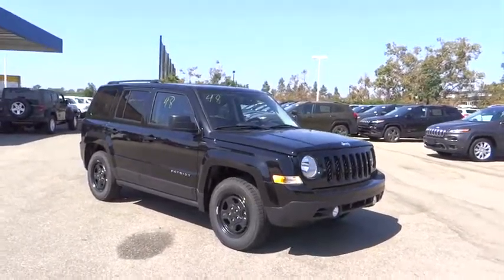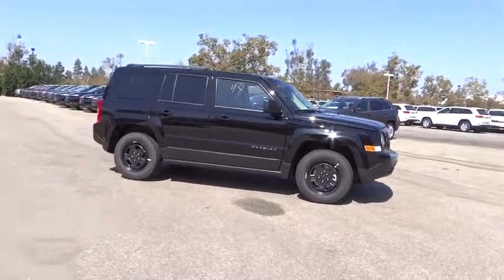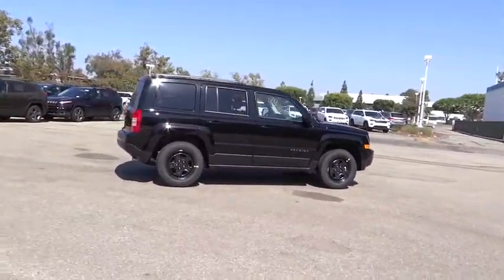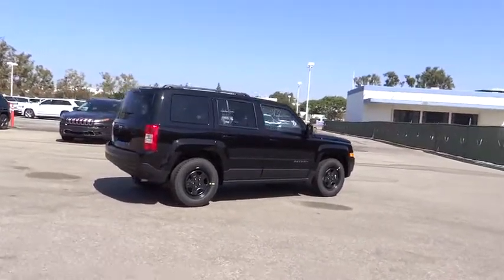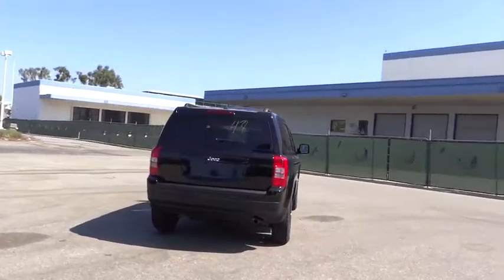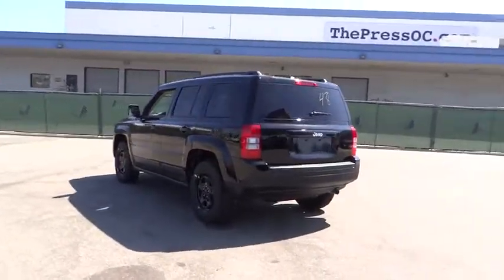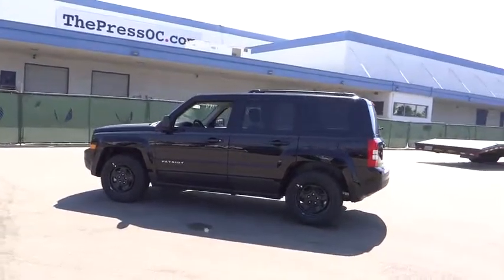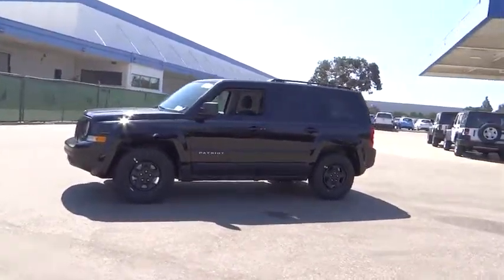2017 Jeep Patriot Costa Mesa, Huntington Beach, Irvine, San Clemente, Anaheim, CA PR70264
2017 Jeep Patriot